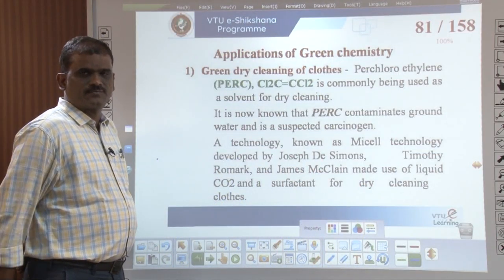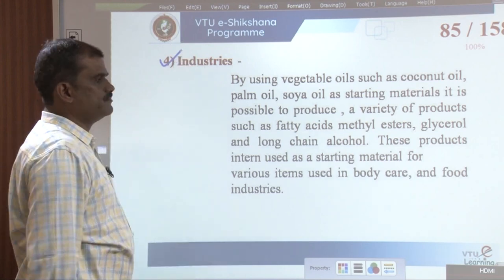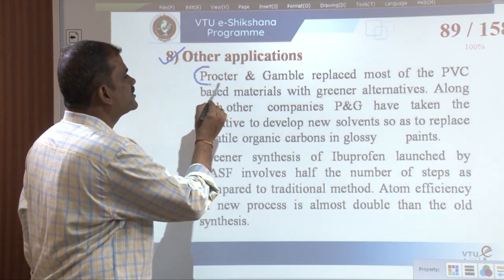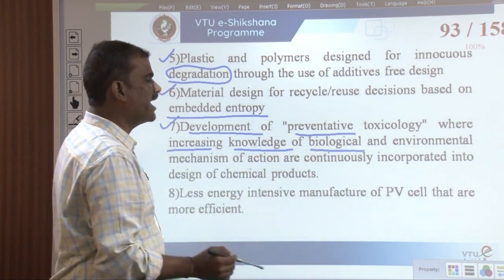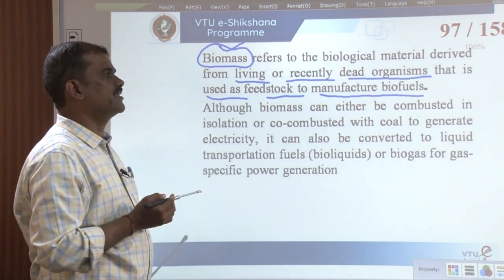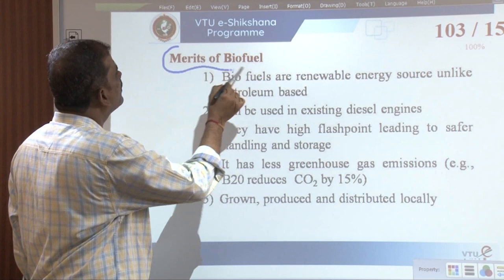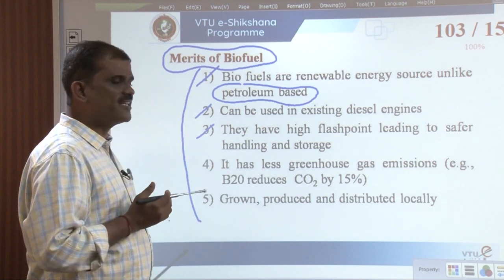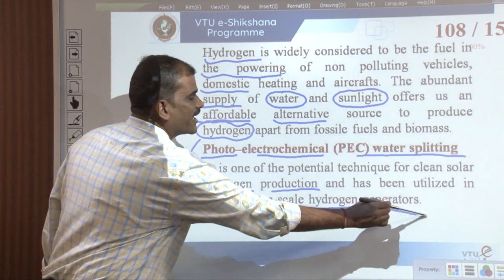Module 4 - Lecture 4